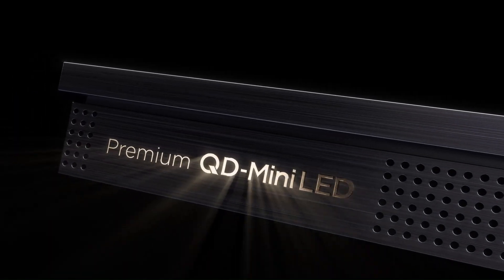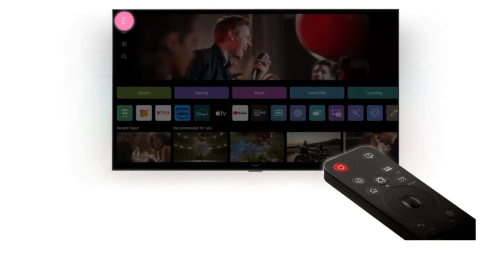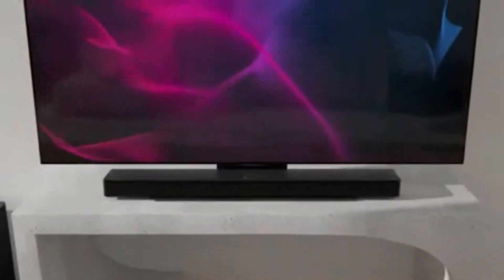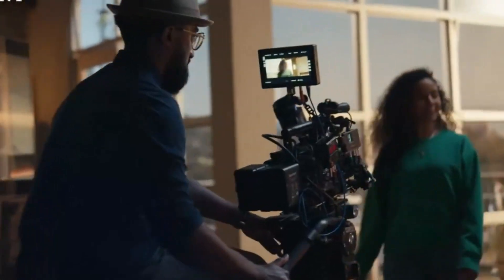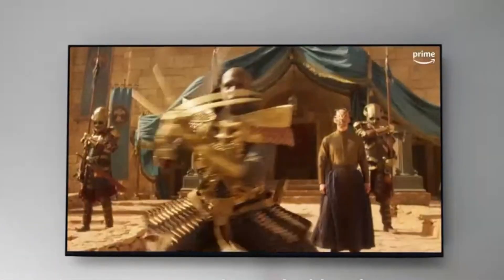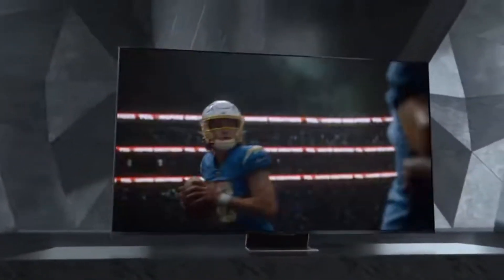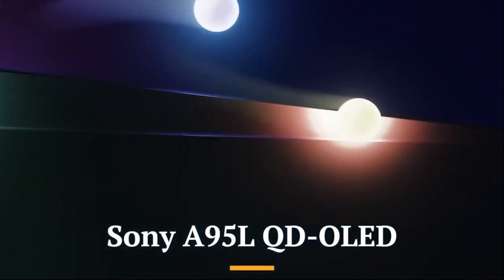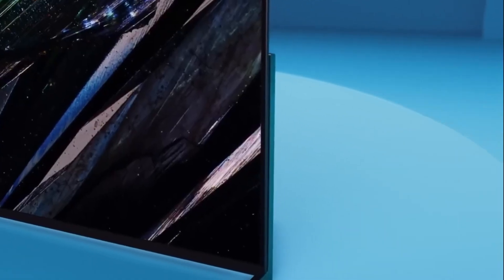What’s the REAL Difference? OLED vs QLED vs Mini-LED in 2025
What’s the real difference between OLED, QLED, and Mini-LED TVs in 2025? In this video, we break down everything you need to know before buying your next TV. From brightness and contrast to color accuracy, gaming performance, and lifespan — we’ll show how each technology performs in real-world scenarios. Whether you’re chasing cinematic visuals or gaming perfection, understanding these differences will help you pick the TV that truly fits your needs.

By the end, you’ll know which panel type is best for your setup and budget — so you don’t waste money on the wrong tech. Watch till the end to see which TV tech wins in 2025!